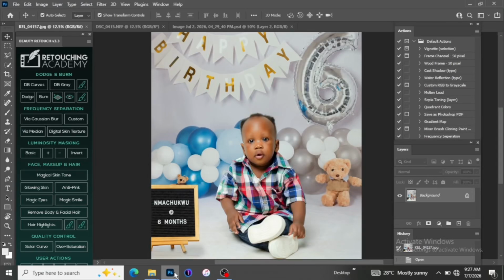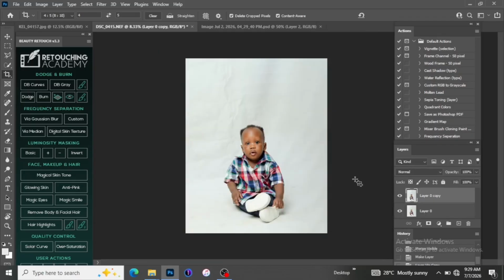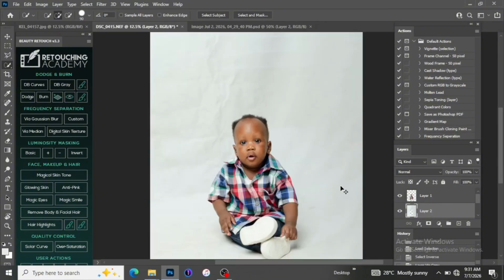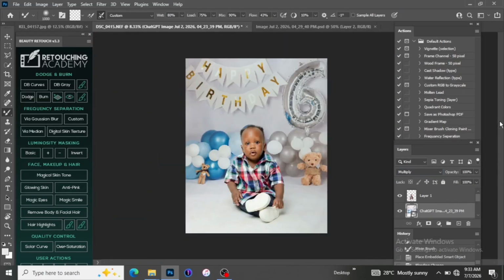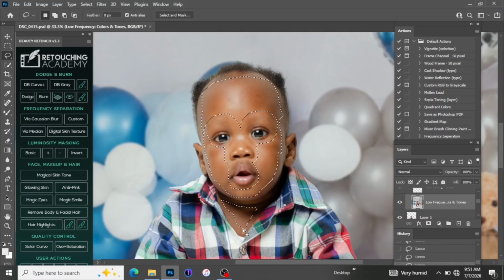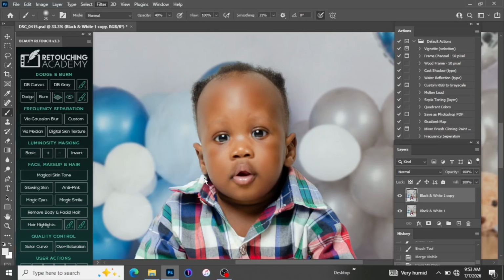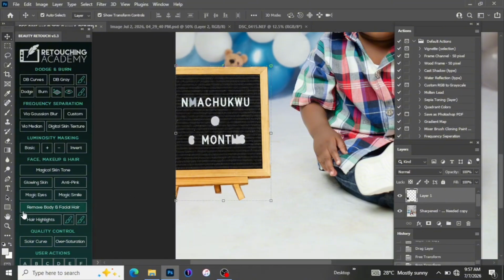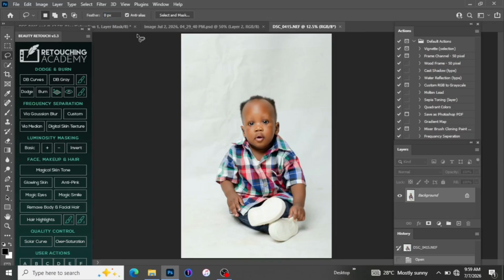Before You Edit Another Baby Photo, Watch This | Photoshop Tutorial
Welcome to this step by step Photoshop tutorial where I show you how I transform an ordinary baby photo into a clean, professional portrait.

In this video, you’ll learn the editing techniques I use to achieve beautiful skin tones, natural colors, balanced lighting, and a polished finish without making the baby look overedited.

Whether you’re a beginner or a professional photographer, these tips will help you improve your baby photo editing workflow and create images your clients will love.

In this video you’ll learn:
• Professional baby photo retouching
• Natural skin tone correction
• Color grading techniques
• Light and exposure adjustments
• Photoshop editing workflow
• Final finishing touches

Photoshop